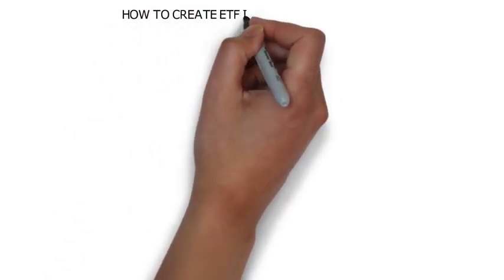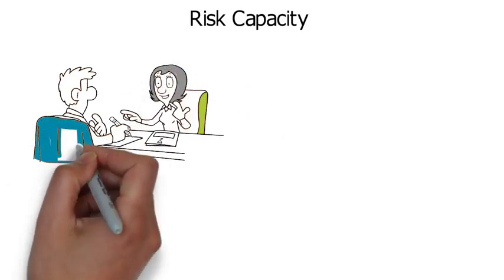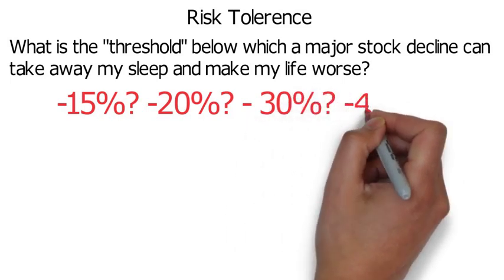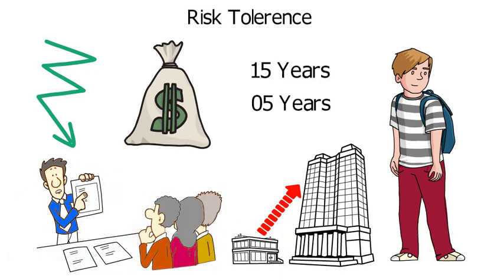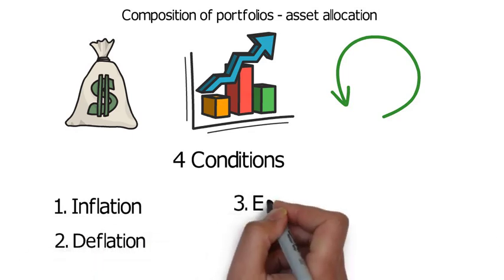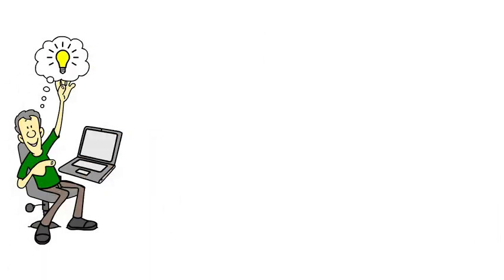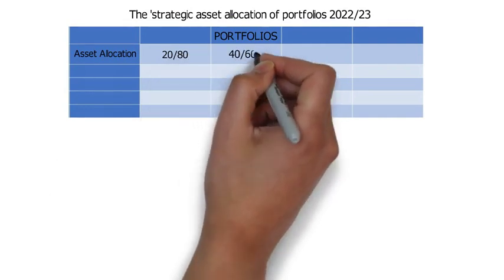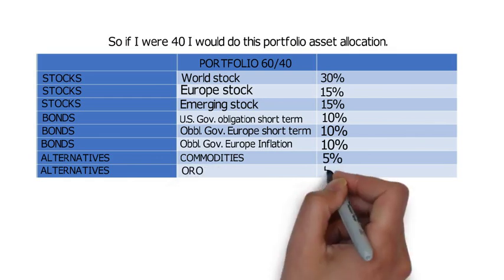📈 Investment Portfolio Strategy 2023!!!📈 ETF Investing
Let's see together how to build an investment portfolio according to your needs.

🔴📢[Books recommended by the channel]

🔴 Cryptocurrency Investing for Beginners:

🔴 Investing in ETFs For Beginner's: